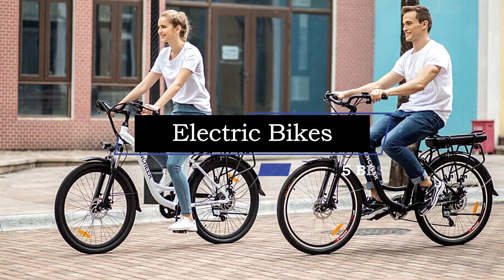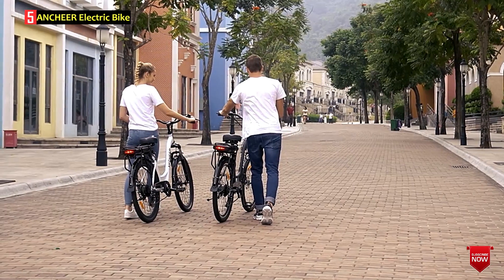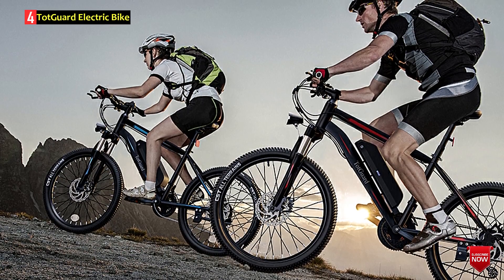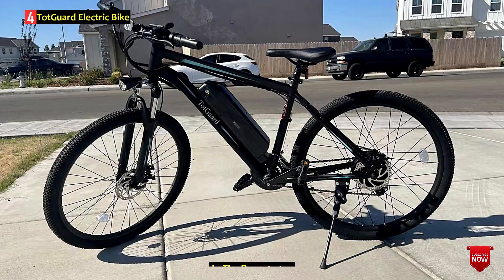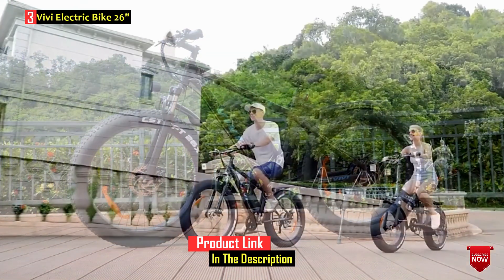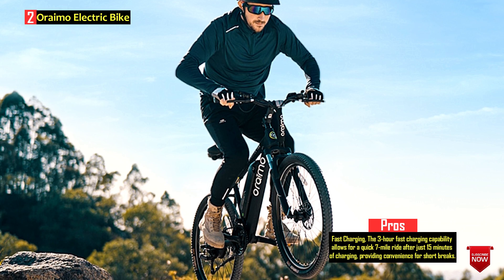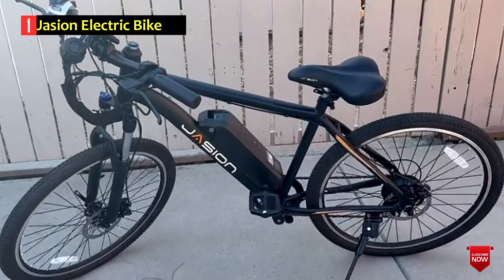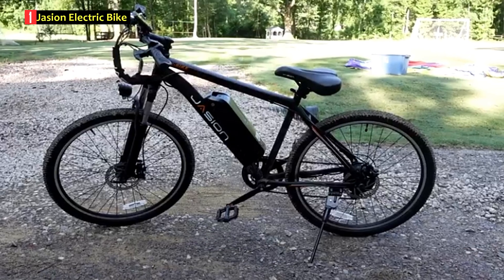The 5 Best Electric Bikes On 2023 - Electric Bike Under $600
Hey Guys. The 5 Best Electric Bikes. "Welcome to our product review show channel. where we uncover the pros and cons of the latest products! we're your guide to informed buying decisions.

See Product Link:
5✅ ANCHEER Electric Bike
4✅ TotGuard Electric Bike
3✅ Vivi Electric Bike 26"
2✅ Oraimo Electric Bike
1✅ Jasion Electric Bike

✅Amazon Associates Disclosure:
"Top Five Review Show" is a participant in the Amazon Services LLC Associates Program, an affiliate advertising program designed to provide a means for sites to earn advertising fees by advertising and linking to Amazon.com. As an Amazon Associate, I earn from qualifying purchases.